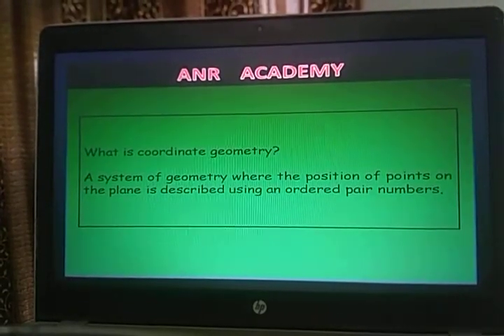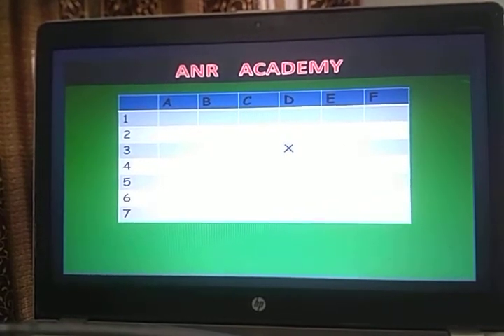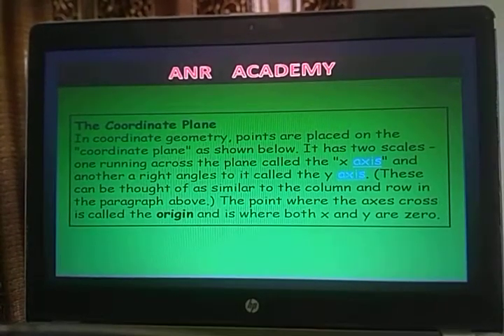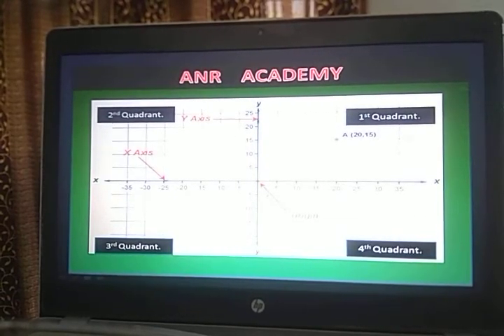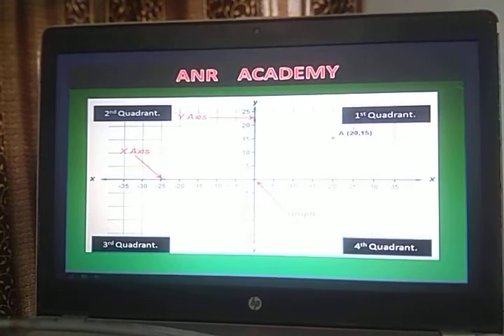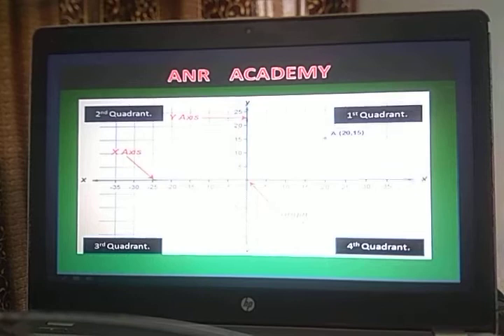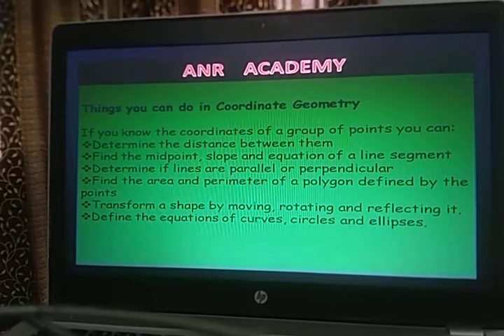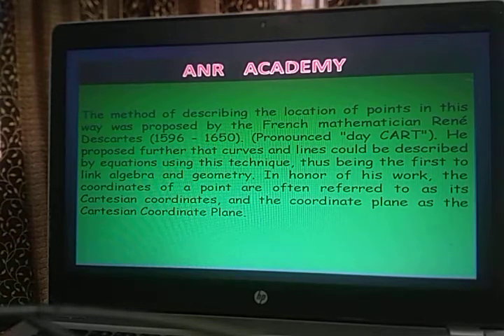Introduction to Coordinate Geometry